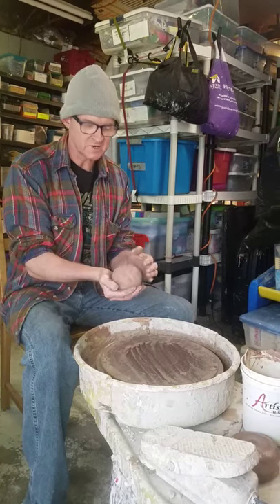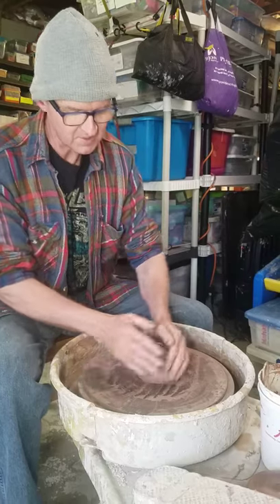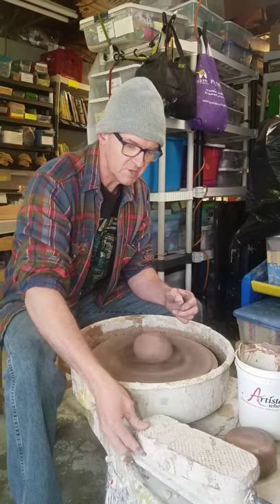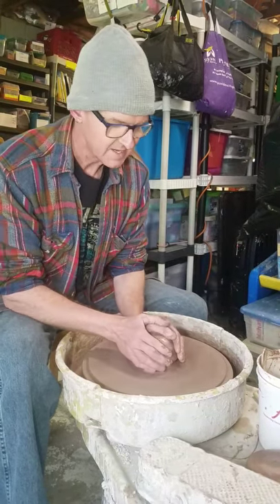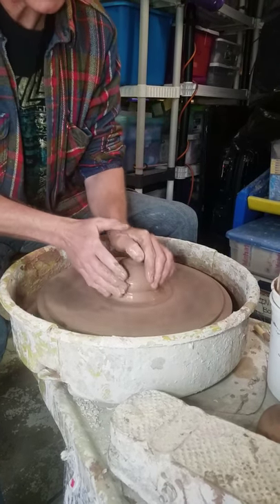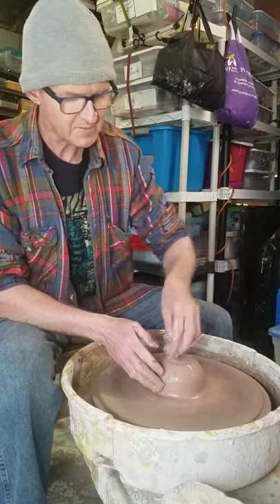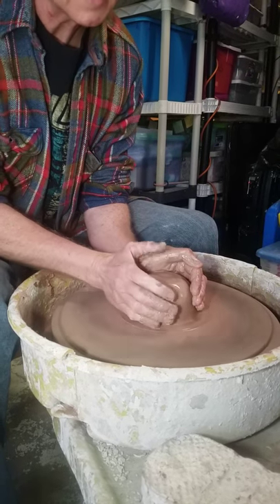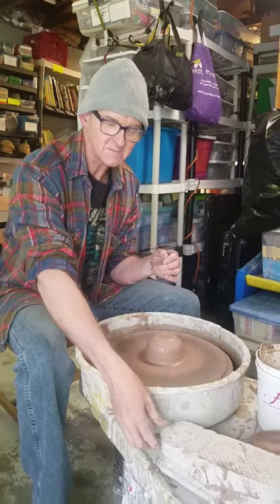Centering on the pottery wheel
Practical tips to center on the pottery wheel by Ripple Mobile Arts